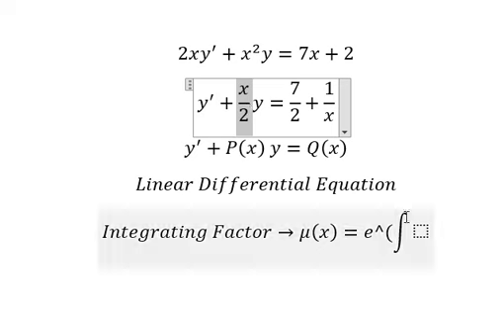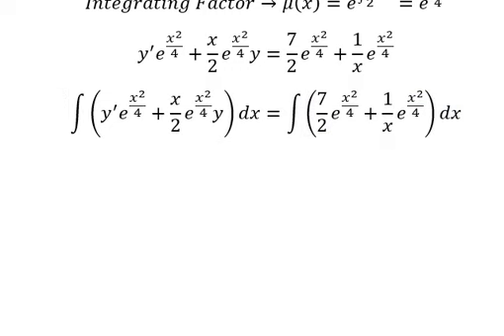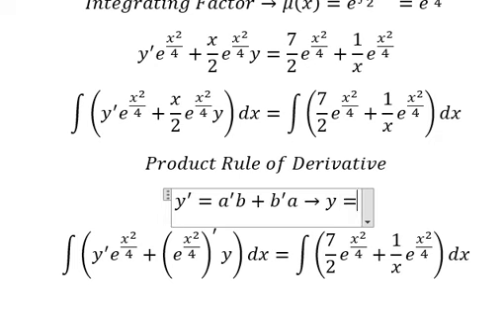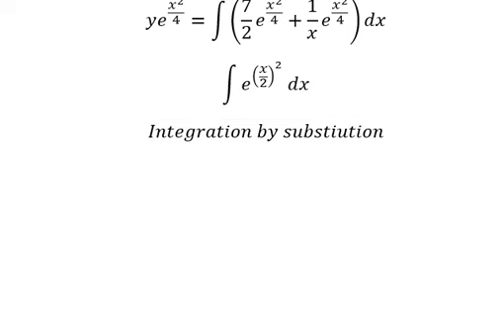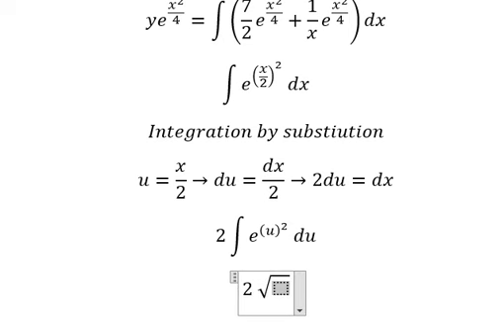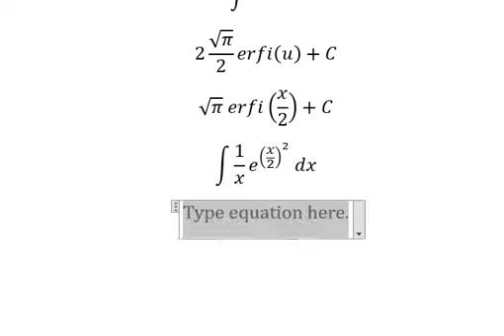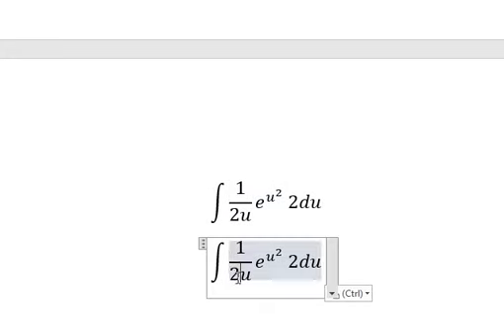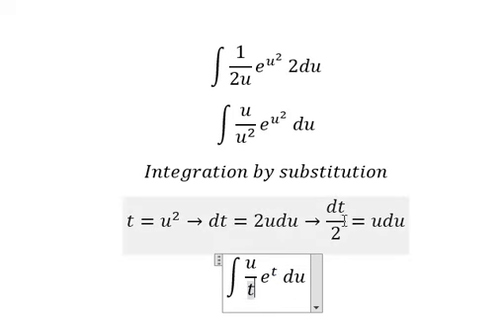Calculus Help: Integrating Factor - Differential Equations - 2xy'+x^2 y=7x+2 - Techniques